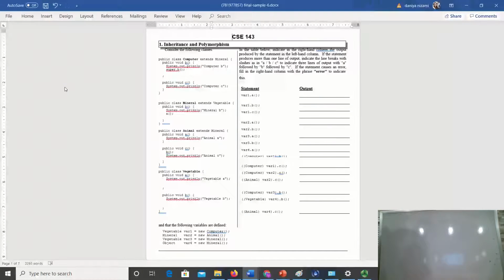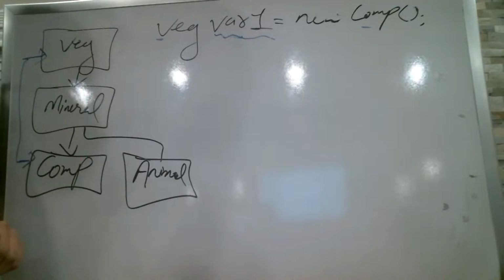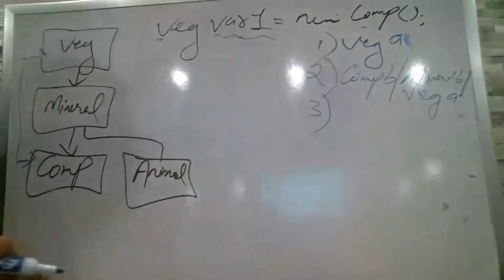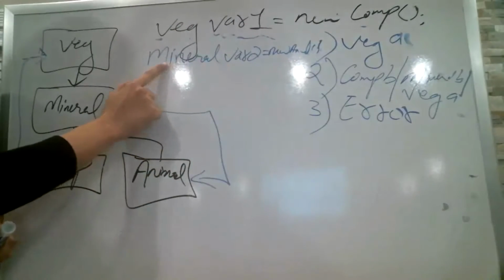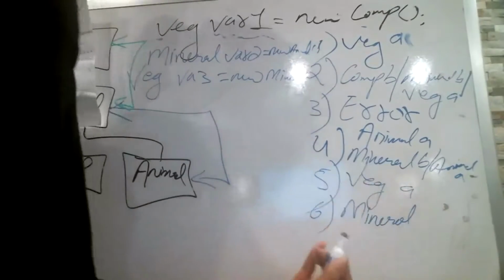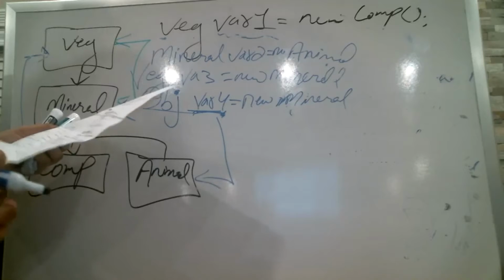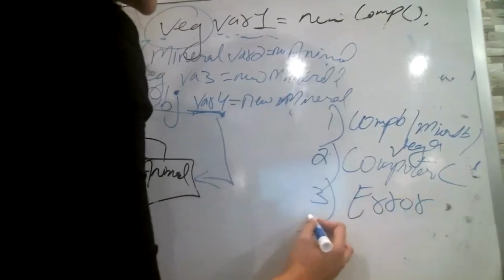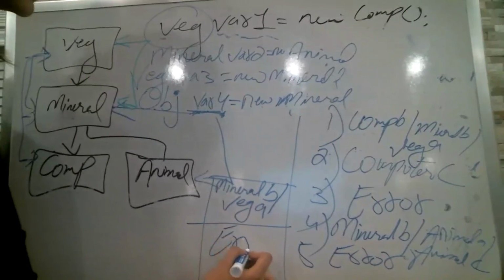Polymorphism UW Seattle Example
UW Seattle Old exam question on Polymorphism.  Detail explanation on how Polymorphism and type casting works.